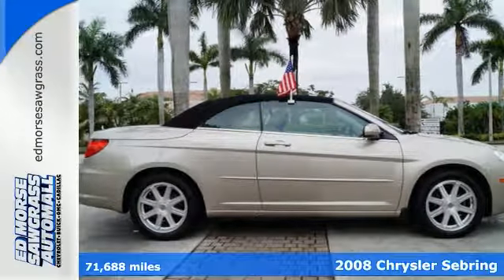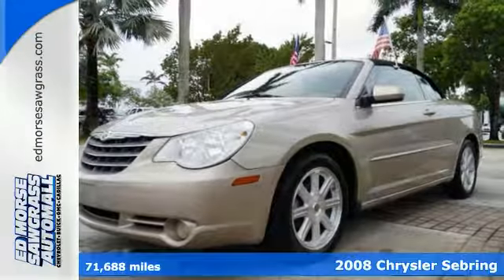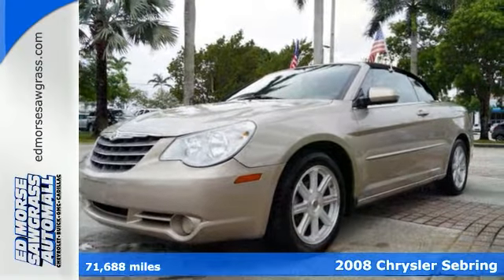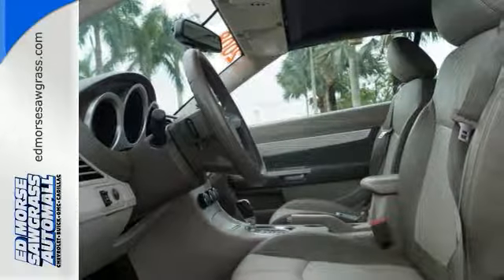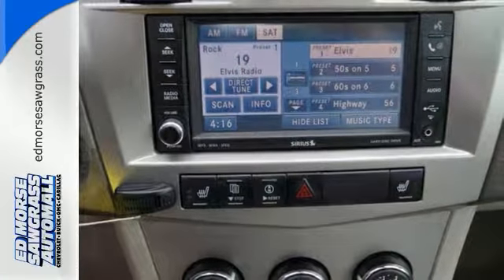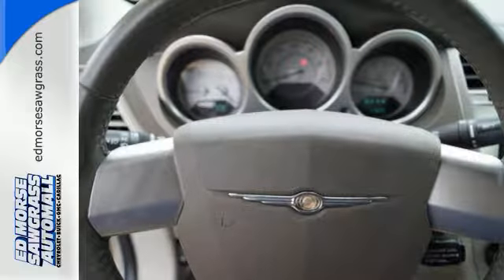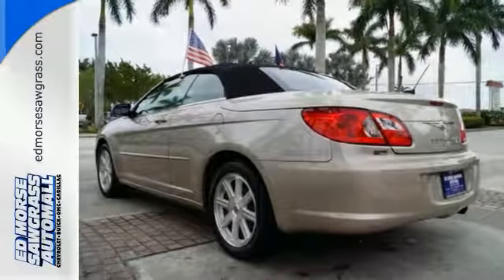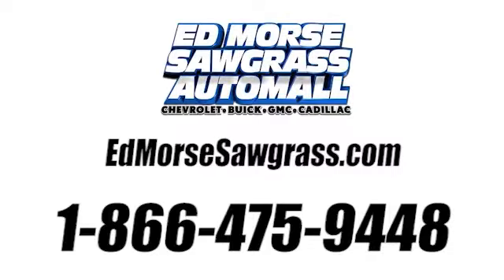Used 2008 Chrysler Sebring Sunrise FL Miami, FL GW2450A - SOLD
Year: 2008
Make: Chrysler
Model: Sebring
Trim: Touring
Engine: 2.7l 6 Cylinder Fuel Injected
Transmission: FWD Automatic
Color: Gold
Interior: Dark Khaki/Light Graystone
Mileage: 71688
Stock #: GW2450A
VIN: 1C3LC55R68N302534
CARFAX 1-Owner, GREAT MILES 71,691! Touring trim. PRICE DROP FROM $8,500. Heated Leather Seats, 28E TOURING CUSTOMER PREFERRED ORDER.. Satellite Radio, Multi-CD Changer, MYGIG MULTIMEDIA SYSTEM, SPECIAL TOURING GROUP. CLICK ME! KEY FEATURES INCLUDE: Satellite Radio, Multi-CD Changer Remote Trunk Release, Keyless Entry, Heated Mirrors, 4-Wheel ABS, 4-Wheel Disc Brakes. OPTION PACKAGES: SPECIAL TOURING GROUP 18 x 7.0 aluminum wheels, P215/55R18 all-season touring BSW tires, fog lamps, leather-trimmed heated front bucket seats, leather-wrapped steering wheel & shift knob, steering wheel mounted audio controls, windscreen, ELECTRONICS CONVENIENCE GROUP air conditioning w/auto temp control, automatic headlamps, heated/cooled front console cupholder, remote start system, universal garage door opener, MYGIG MULTIMEDIA SYSTEM AM/FM stereo w/CD/DVD/MP3 player, hard disc drive, touch screen display monitor, 28E TOURING CUSTOMER PREFERRED ORDER SELECTION PKG 2.7L V6 engine, 4-speed VLP auto trans, 4-SPEED AUTOMATIC VLP TRANSMISSION (STD), 2.7L DOHC MPI 24-VALVE V6 FFV ENGINE (STD). EXPERTS CONCLUDE: 4 Star Driver Front Crash Rating. 5 Star Driver Side Crash Rating. EXCELLENT VALUE: Reduced from $8,500. BUY WITH CONFIDENCE: CARFAX 1-Owner MORE ABOUT US: Ed Morse Sawgrass Auto Mall is a division of the Ed Morse Automotive Group. Located in Sunrise, Florida, our dealership has been selling and leasing cars for less while providing excellent customer service to all the surrounding cities of Sunrise for over 65 years. Please confirm the accuracy of the included equipment by calling us prior to purchase.

Address:
14401 West Sunrise Blvd